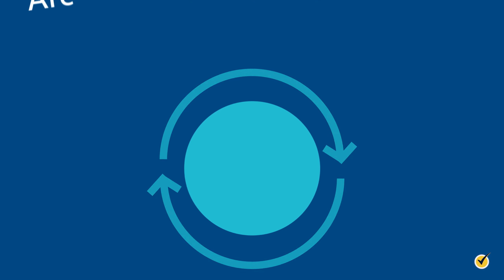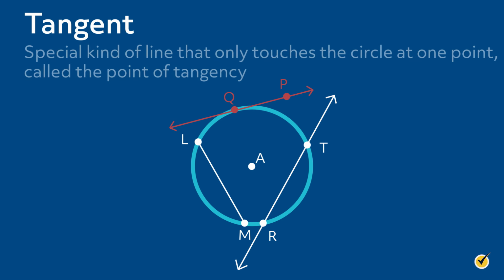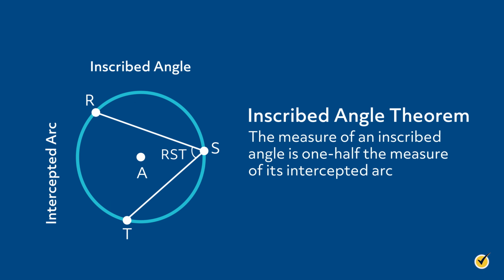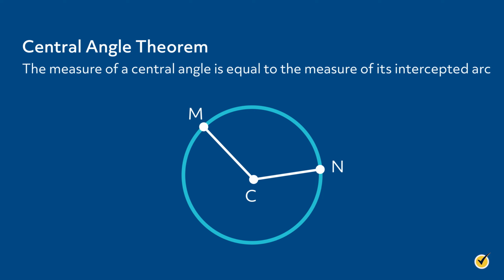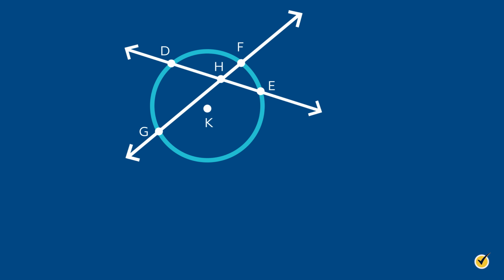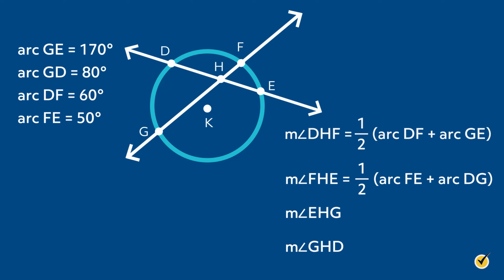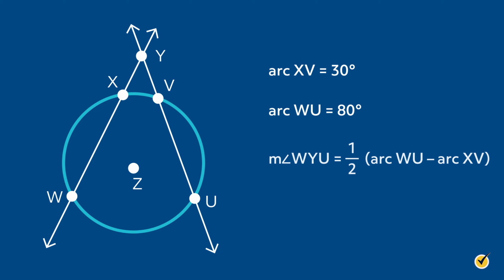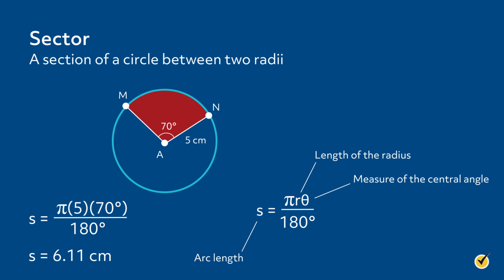Arcs and Angles of Circles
Hello, and welcome to this video about arcs and angles of circles! In this video, we will explore the different parts of circles and how to use them to solve problems. Let’s learn about arcs and angles of circles!